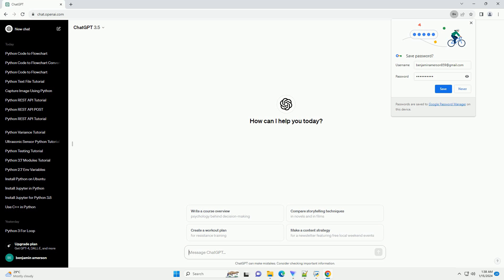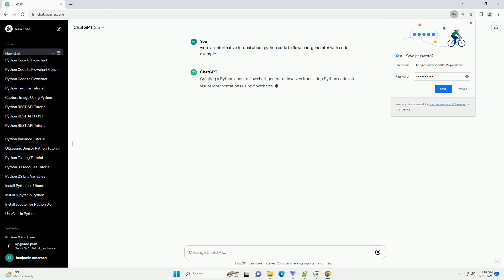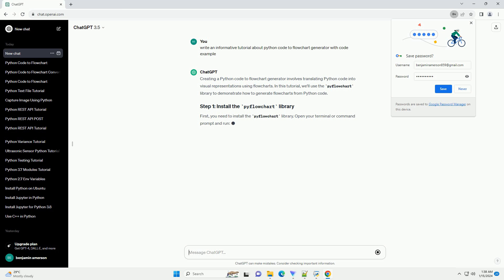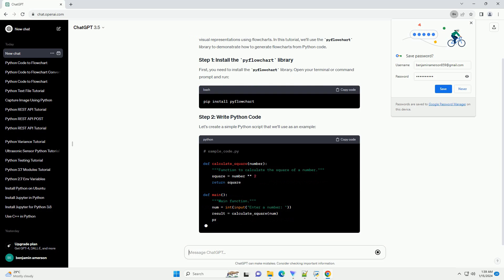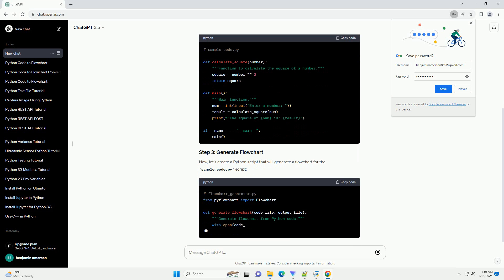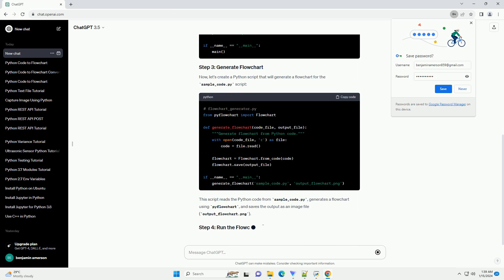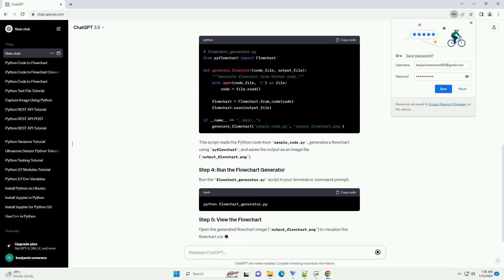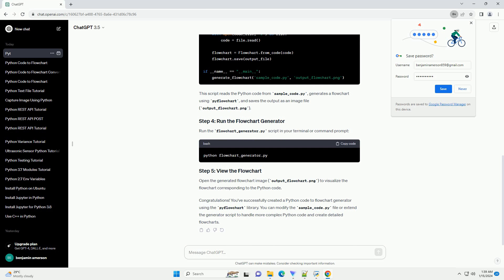python code to flowchart generator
creating a python code to flowchart generator involves translating python code into visual representations using flowcharts. in this tutorial, we'll use the pyflowchart library to demonstrate how to generate flowcharts from python code.
first, you need to install the pyflowchart library. open your terminal or command prompt and run:
let's create a simple python script that we'll use as an example:
now, let's create a python script that will generate a flowchart for the sample_code.py script:
this script reads the python code from sample_code.py, generates a flowchart using pyflowchart, and saves the output as an image file (output_flowchart.png).
run the flowchart_generator.py script in your terminal or command prompt:
open the generated flowchart image (output_flowchart.png) to visualize the flowchart corresponding to the python code.
congratulations! you've successfully created a python code to flowchart generator using the pyflowchart library. you can modify the sample_code.py file or extend the generator script to handle more complex python code and create detailed flowcharts.